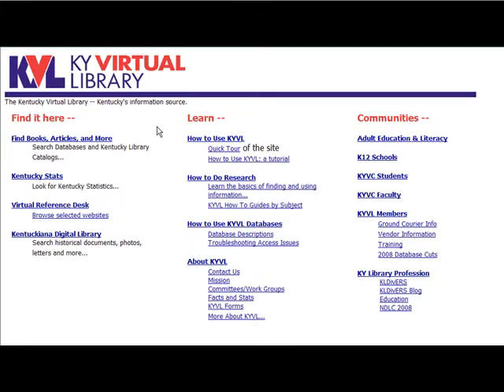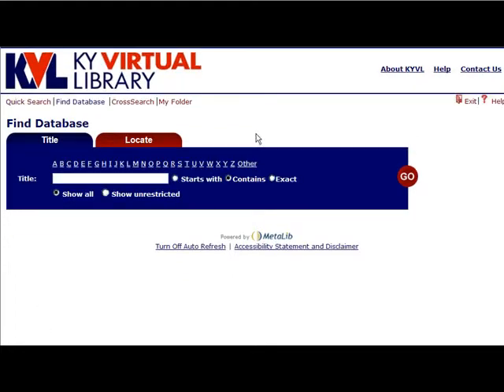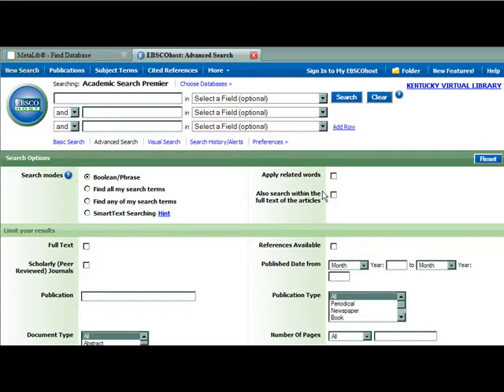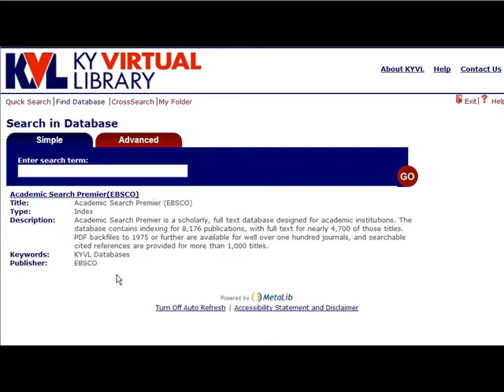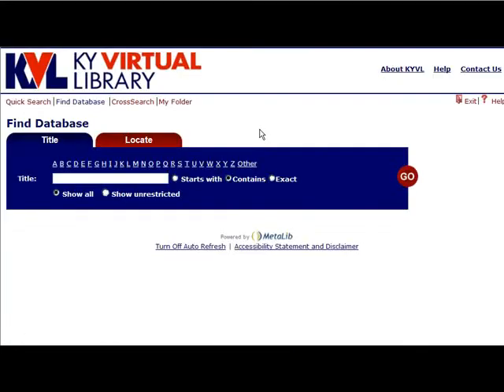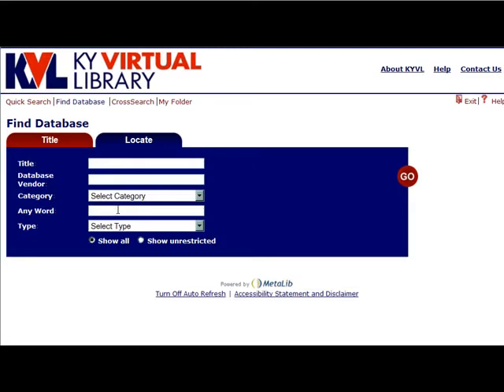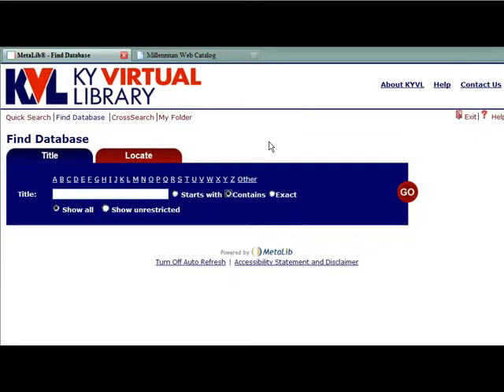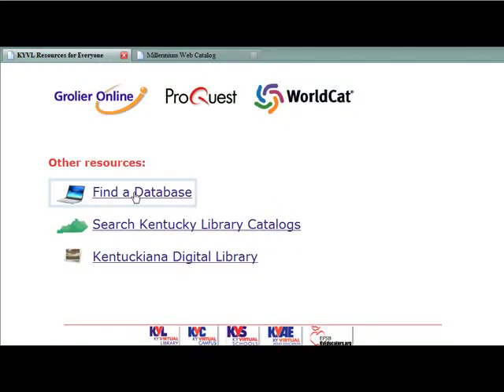KYVL MetaLib Tutorials: Using the Find Database Module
Learn how to use the Find Database option in MetaLib, Kentucky Virtual Library's new federated search interface.